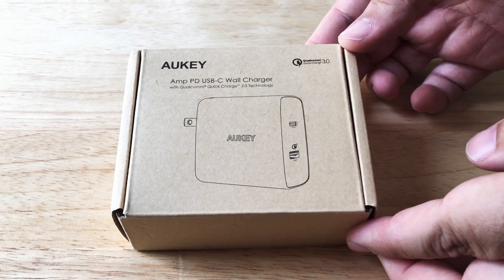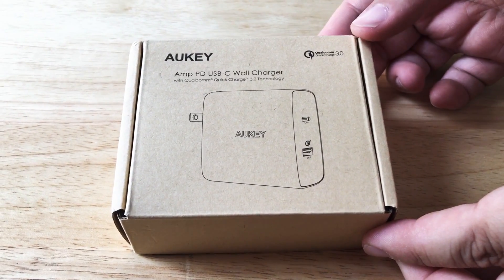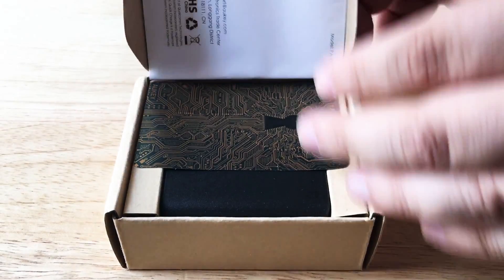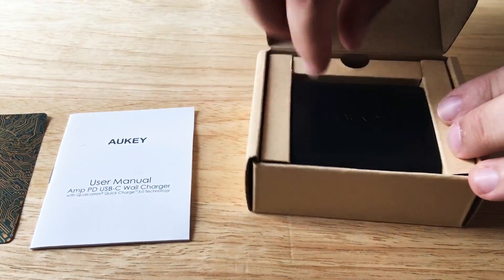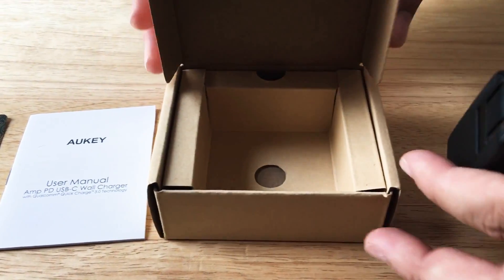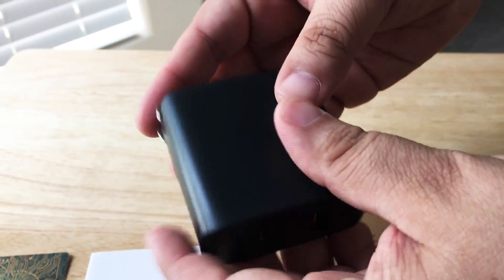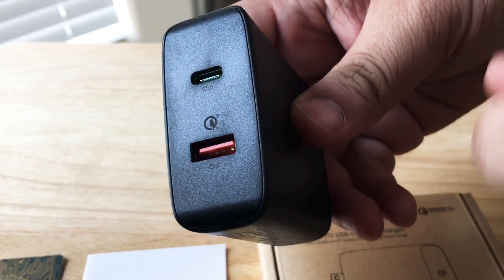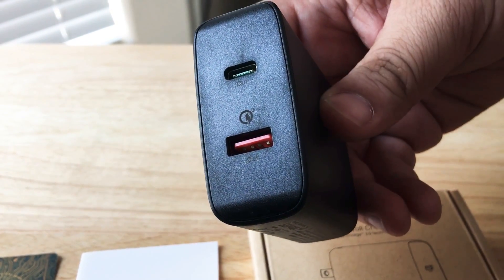Aukey Amp PD USB Power Delivery QuickCharge 3.0 Charger Unboxing 8-20-18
Aukey Amp PD USB Power Delivery QuickCharge 3.0 Charger Unboxing. Devices that charge with USB-C Power Delivery can use this charger. The USB-A port offers QuickCharge 3.0 power, a 45% increase in charging speed, over QC 2.0. Model PA-Y11 supports 30W USB-C PD and 18W for QC 3.0. Not affiliate This product is for review. By Chris Rauschnot